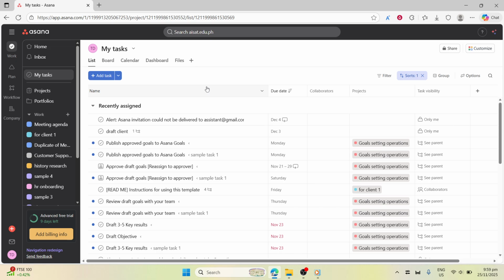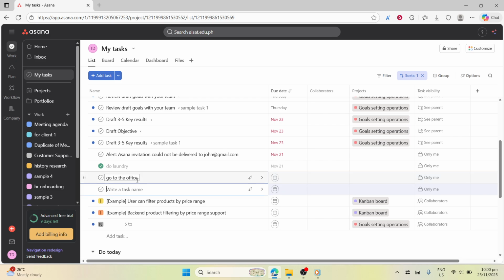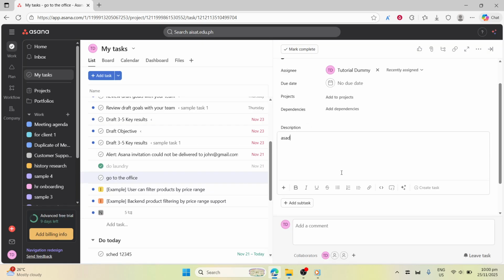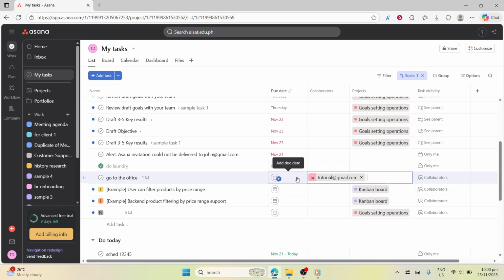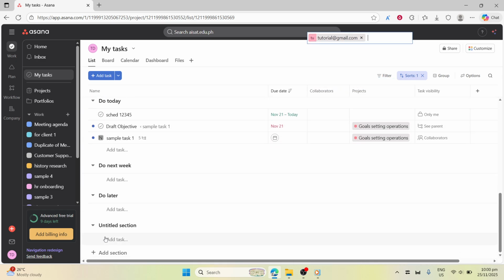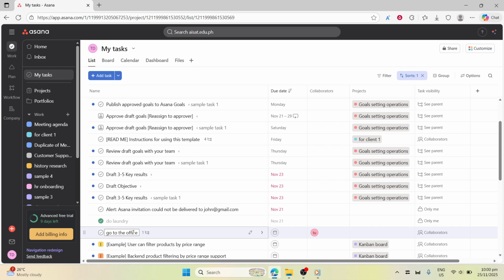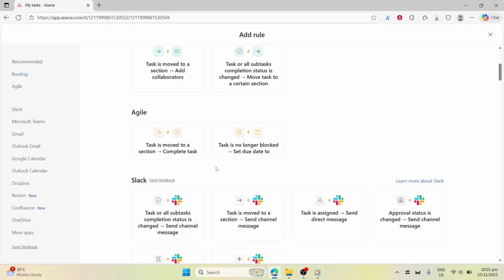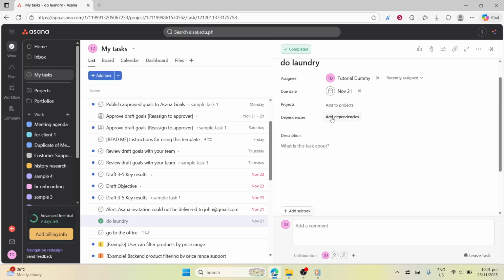How To Manage Task On Asana | 2025 | Step-by-Step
To manage tasks on Asana in 2025, open your project, create new tasks by clicking on Add Task, assign them to team members, set due dates, categorize with tags or sections, use comments for communication, and regularly update the status to keep track of progress! ✅✨